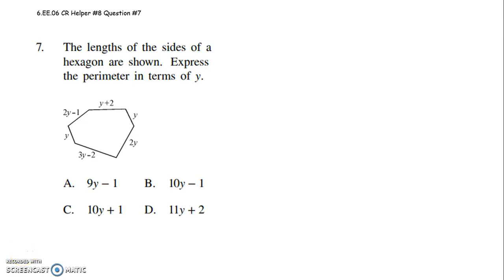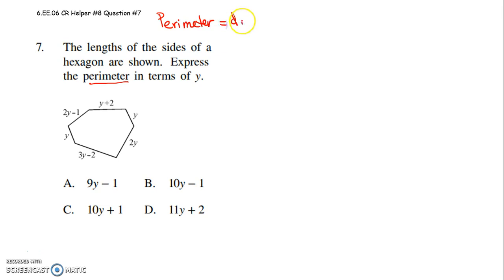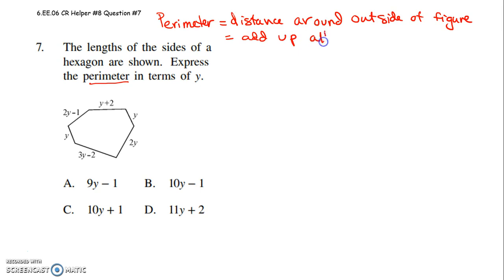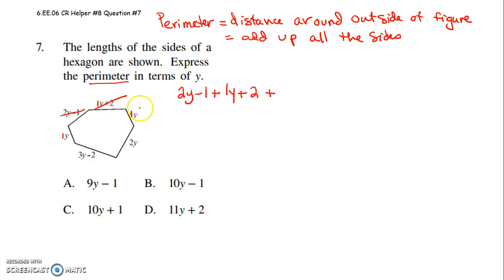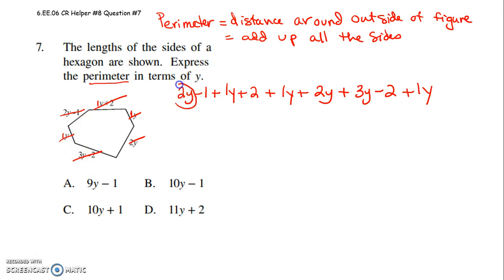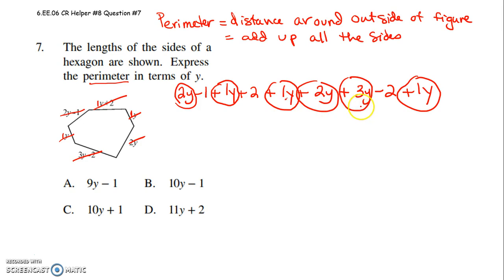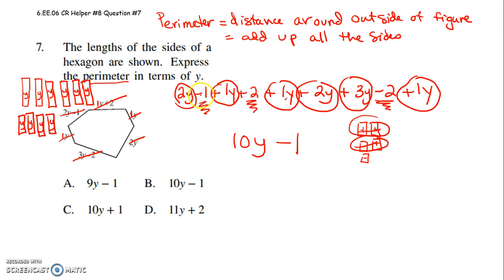6 EE 06 Grade 7 CR helper #8 Question #7